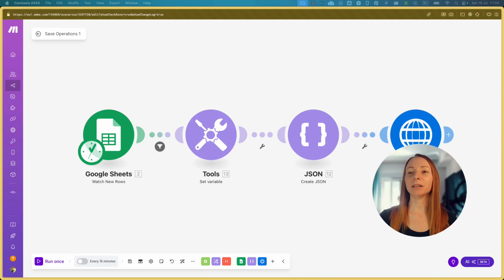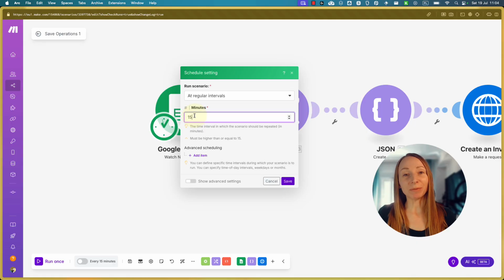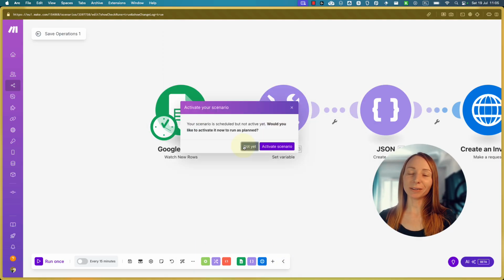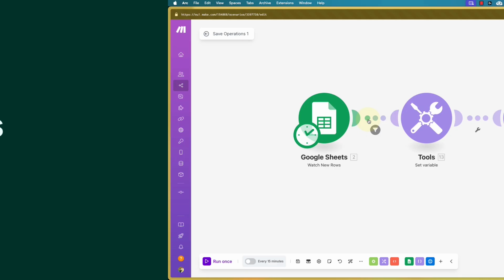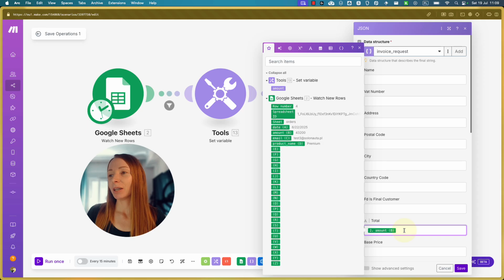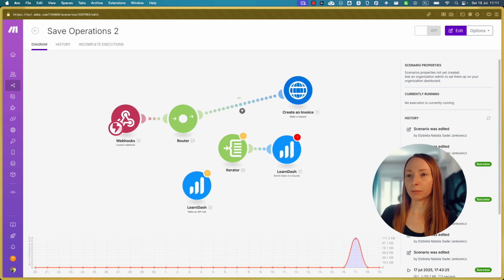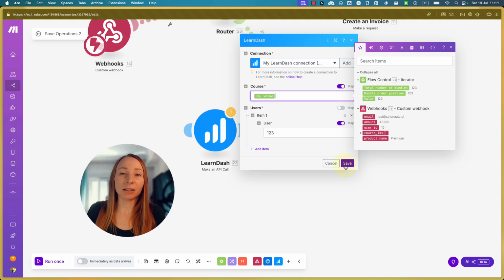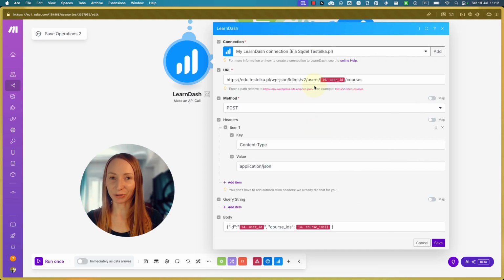Don't overspend on Make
5 things I do to not overspend on Make. Each one might not seem like a big deal, but multiply them by the number of runs and you'll see real savings.